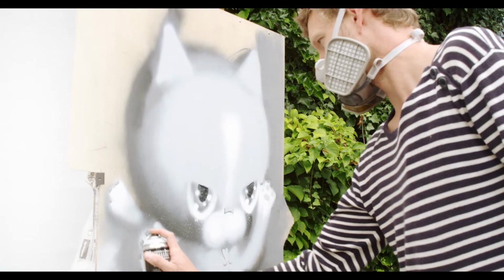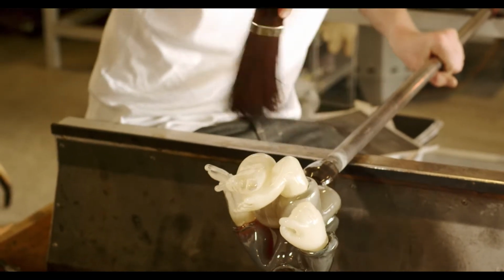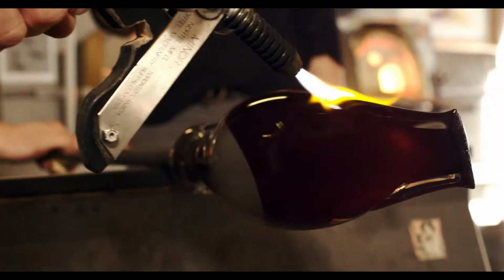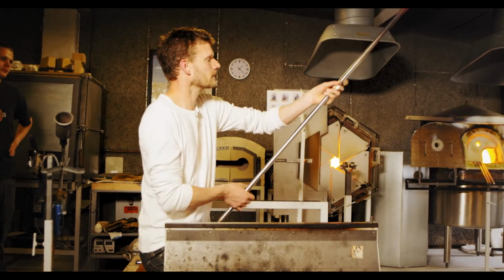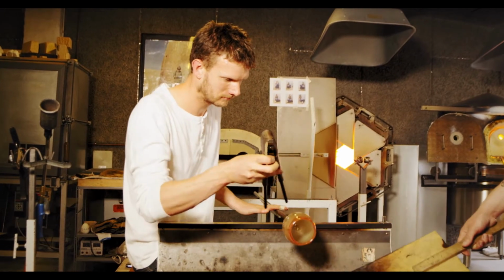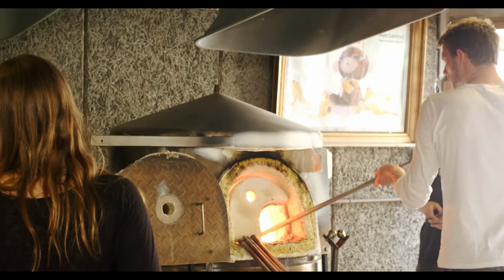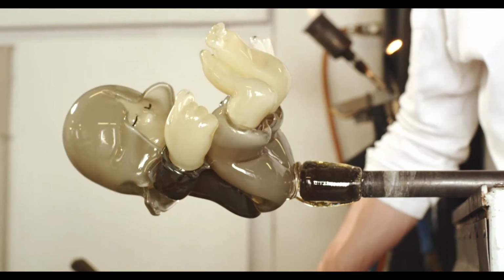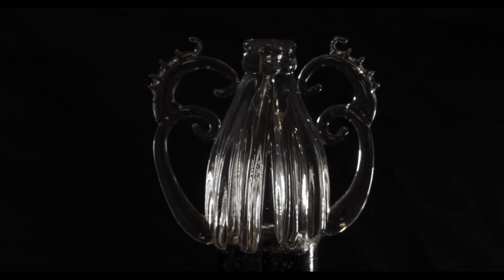Ned Cantrell - The Little Match Girl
Artists portrait of Ned Cantrell
Ned Cantrell blowing glass and explaining his creative process prior to his "Study" exhibition at Glasmuseet Ebeltoft.